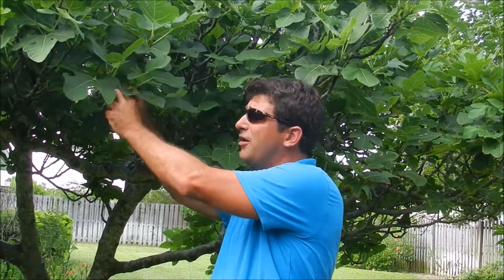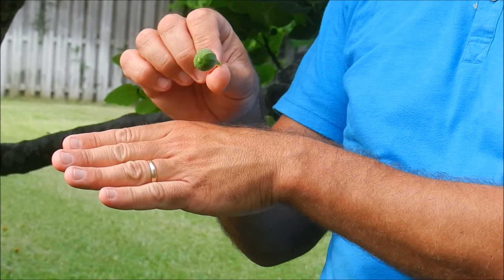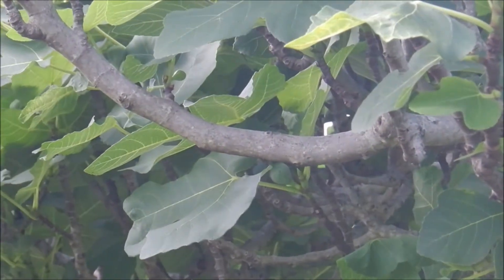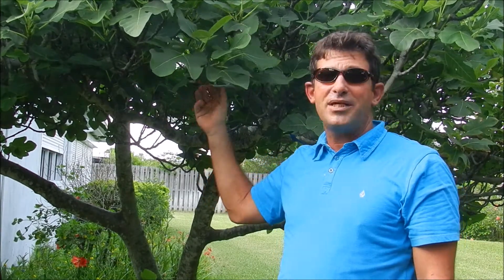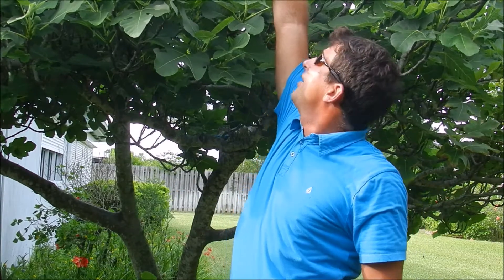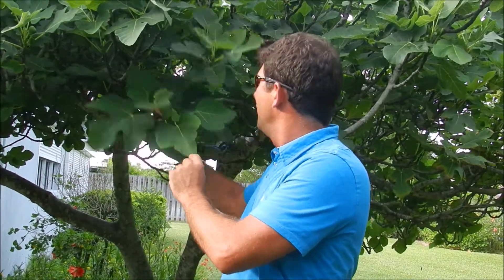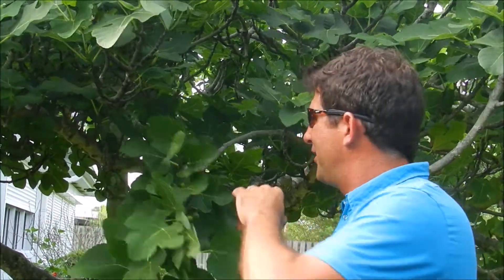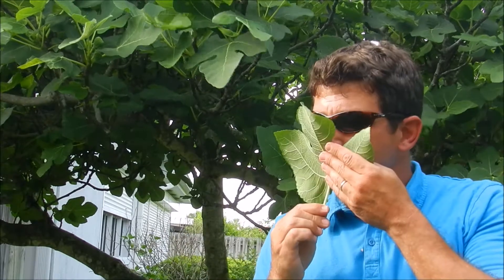FIGS IN MAY IN FLORIDA! Baby Figs Growing Like Crazy!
In this video I give you an update on my Brown Turkey Fig Tree.  My Panasonic Camcorder is dying so I used my Nikon for this and was not thrilled about the quality.  New camcorder on the way, another Panasonic.

Papaya Tree Seedlings:
9GreenBox - TR Hovey Papaya Carica L. Caricaceae ~ Miniature Tree- 2 Pack

Mulberry Tree Seedlings:
9GreenBox - Dwarf Mulberry Tree - 2 Pack

Drones I Use and Recommend

DJI Mavic Mini 2:

DJI Mavic Air: